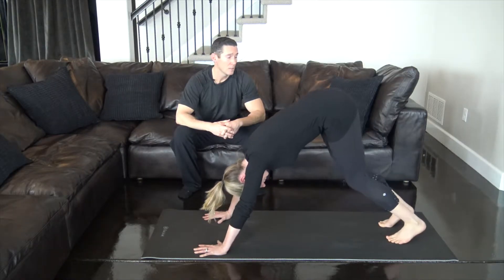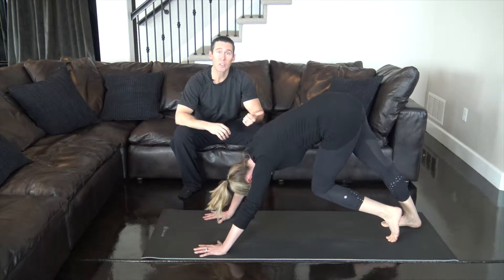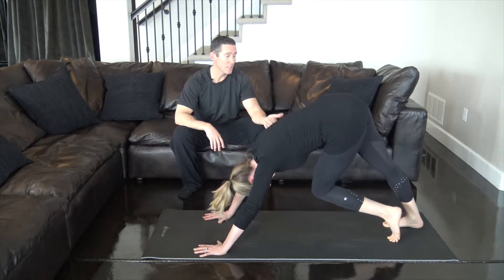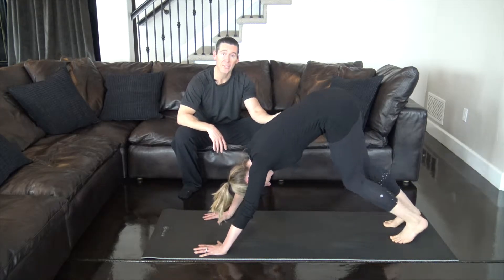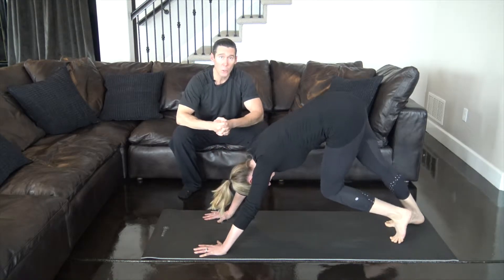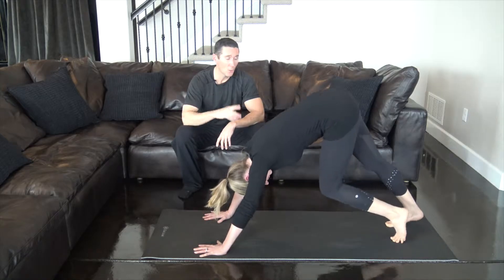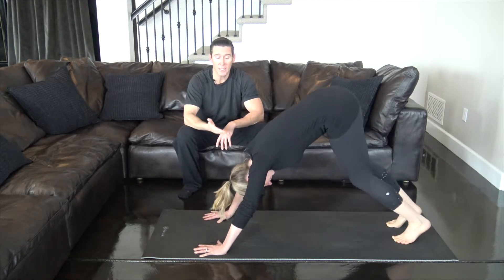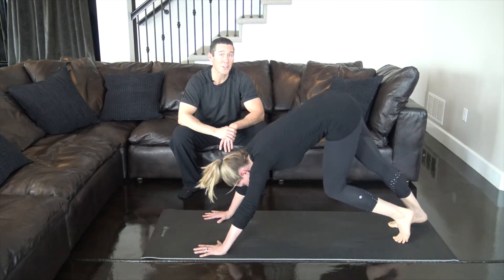Gas Pedals Flow - Spinal Flow Instructional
“Spinal Flow” is a home care stretching routine designed by Dr. Craig Burns to complement and support in office chiropractic care.

This is NOT a substitute for chiropractic care, but a valuable complement to chiropractic care.

Maximized Health Chiropractic
Colorado's #1 Reviewed & Recommended Chiropractic Clinic

***Please consult with a Doctor of Chiropractic in reference to the material contained herein. All fitness routines should match the biomechanical needs of the individual.

***Note: All information provided herein or otherwise associated with Maximized Health Chiropractic, Inc. is of a general nature and is furnished only for educational/entertainment purposes only. No information is to be taken as medical or other health advice pertaining to any individual specific health or medical condition. You agree that use of this information is at your own risk and hold Dr. Craig Burns and all affiliated parties harmless from any and all losses, liabilities, injuries or damages resulting from any and all claims.